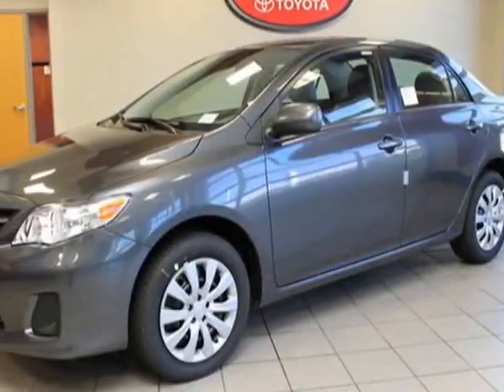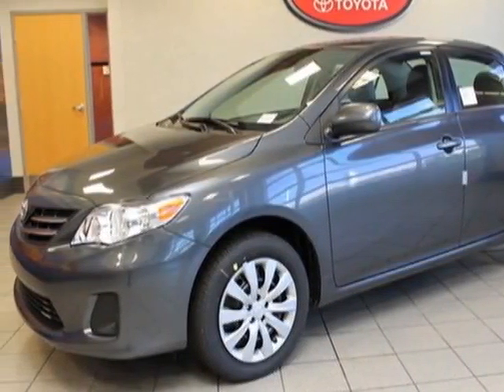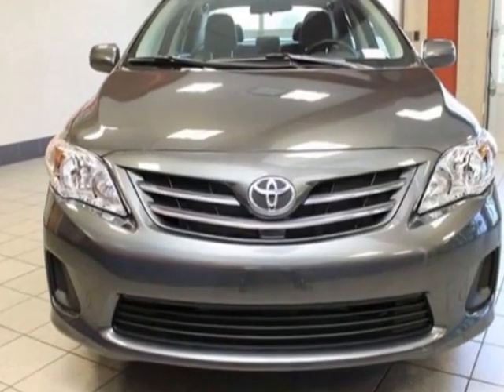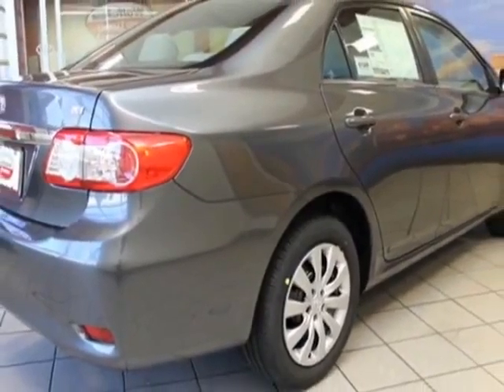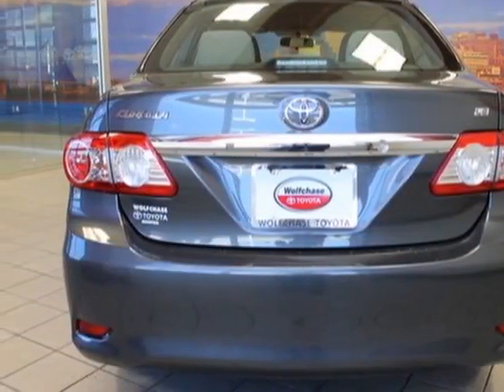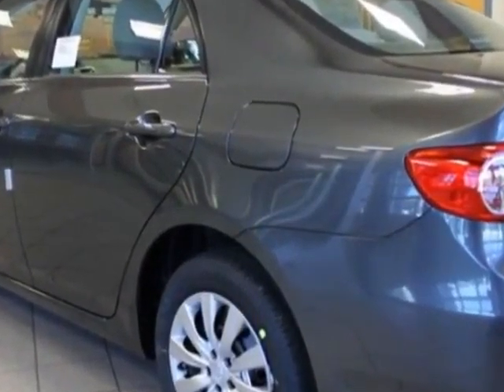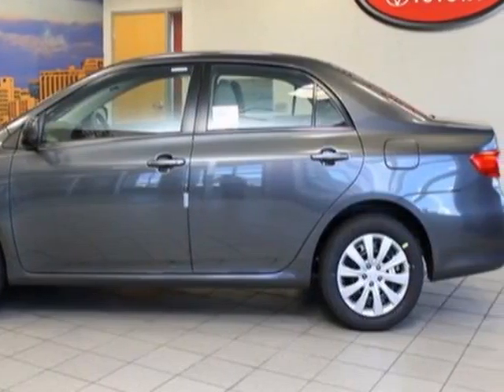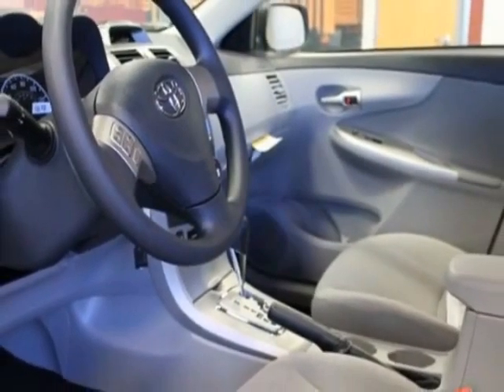2013 Toyota Corolla 4dr Sdn Auto LE Sedan - Cordova, TN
Wolfchase Toyota, Cordova, TN - Toyota Corolla 13 TOYOTA COROLLA 4DR SDN LE AT